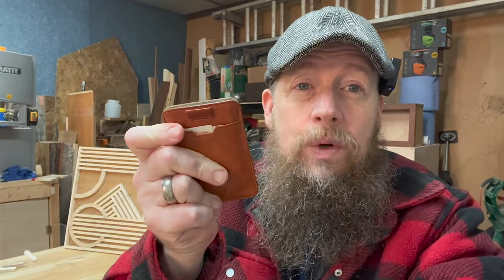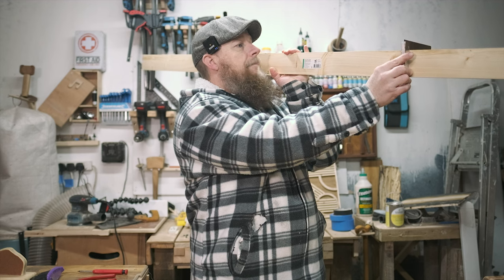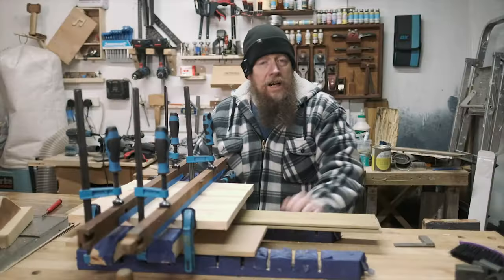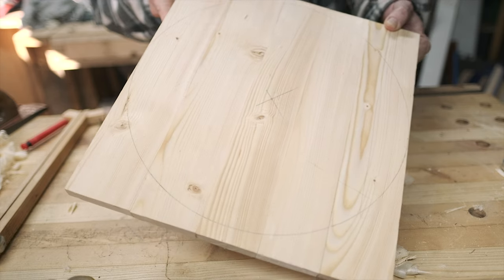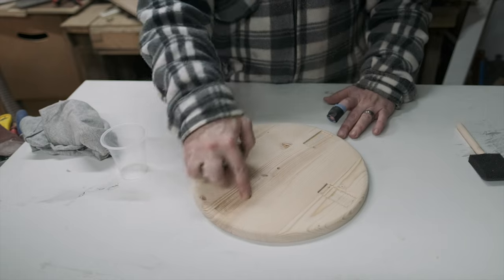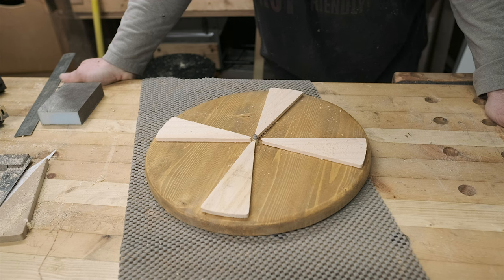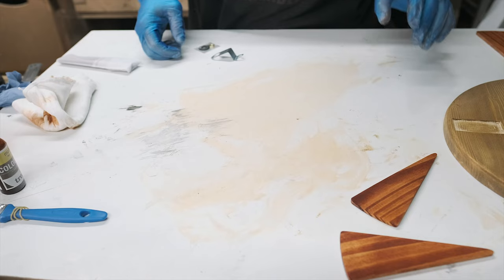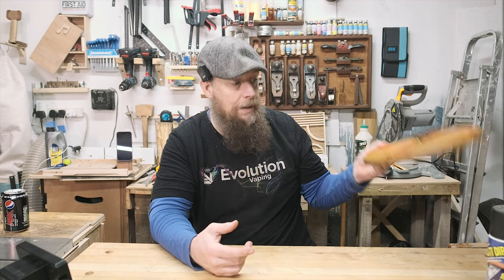How to (and not to) make a super cheap clock (novice)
I wanted to do something different from chopping boards and show how to make an incredibly basic clock if you're an aspiring woodworker. Basic tools, super cheap wood from a big box store, and easily do-able in a weekend, even for beginners.

Clock components:
The set I used in the video

A high torque unit in case you make your own hands

Some adhesive wooden numbers I have used in the past

Cheap Katsu router

The Medium Oak Treatex I used (best price I could find on Amazon)